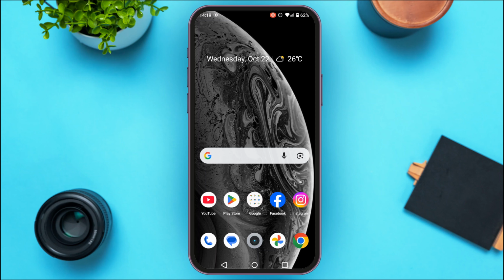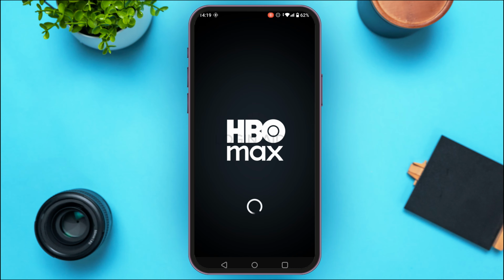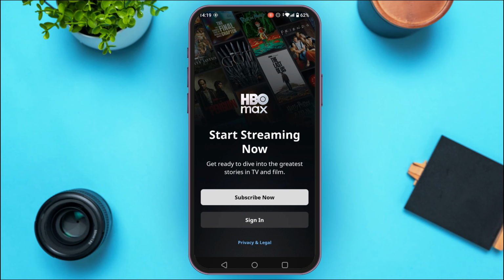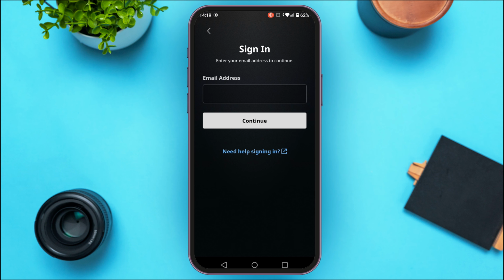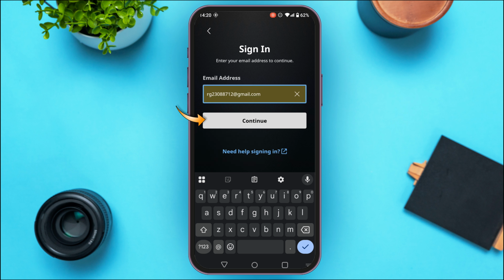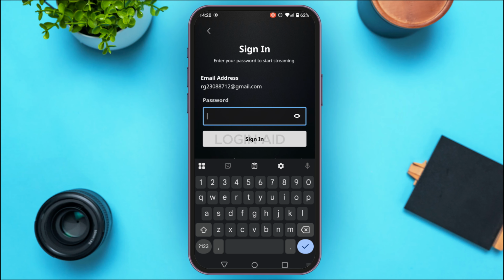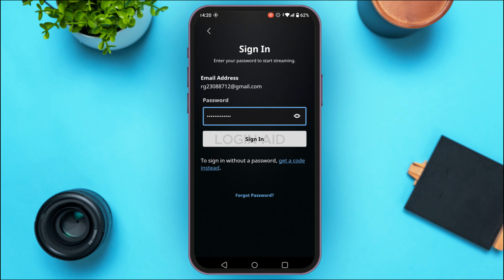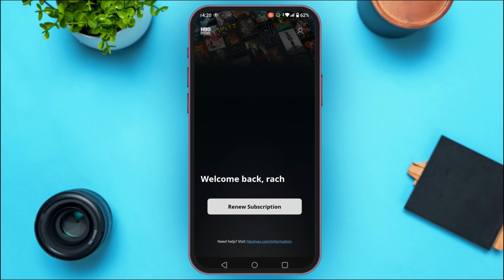How To Login HBO Max Account | Sign In To Max Streaming Platform 2025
Want to stream your favorite shows and movies on HBO Max? This step-by-step guide shows you exactly how to log in to your HBO Max account using the app or website. You’ll learn how to enter your email and password, sign in through your TV or mobile provider, and troubleshoot common login issues.